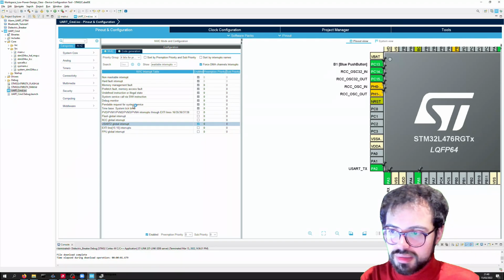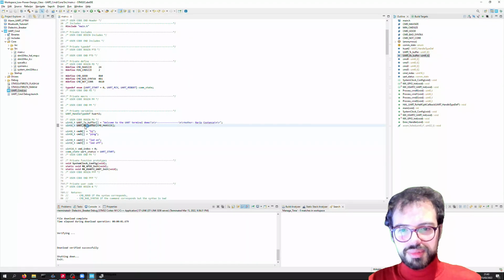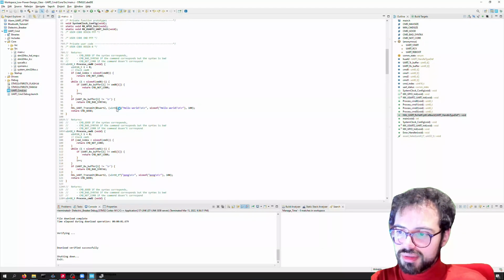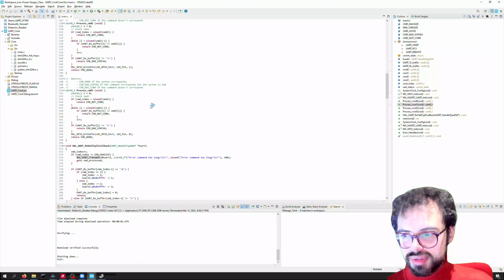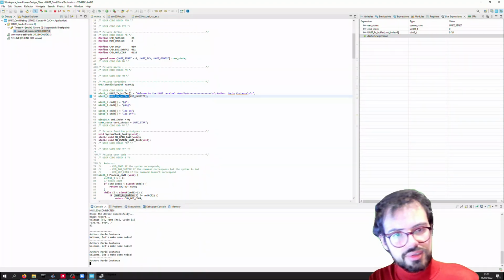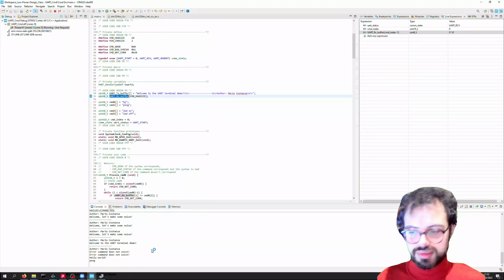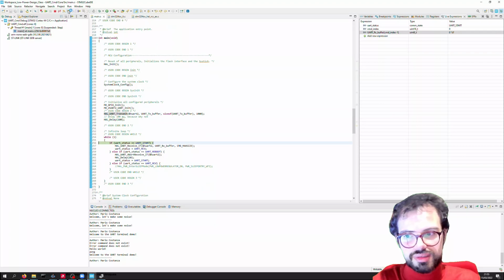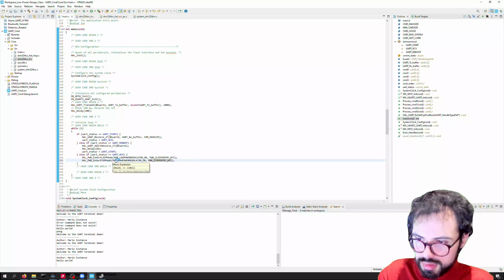[Part 7.3] Basics on STM32 and Low-Power programming - Design of a Command Interface using UART